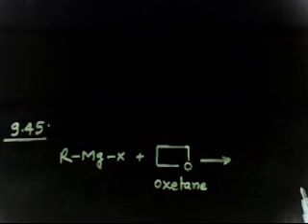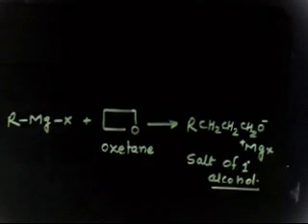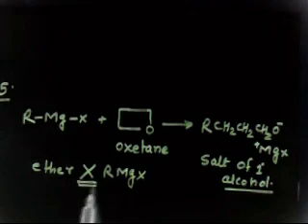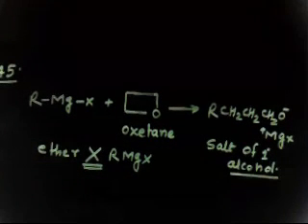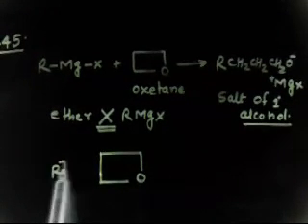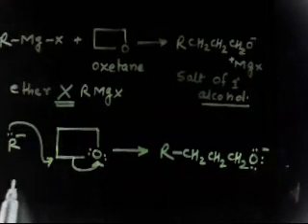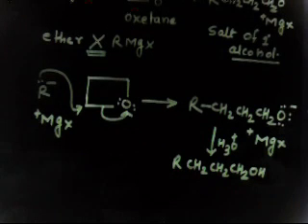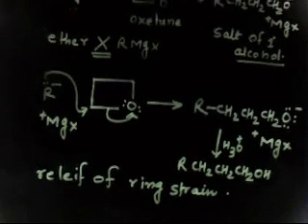Reaction of grignard reagent with oxirane ring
grignard reagent can act as a nucleophile. it can open an oxirane ring.